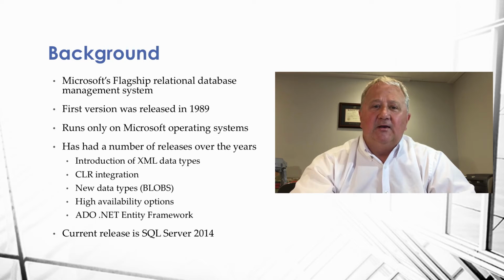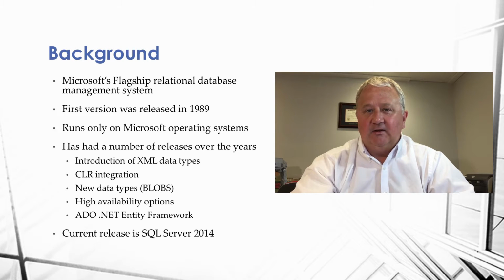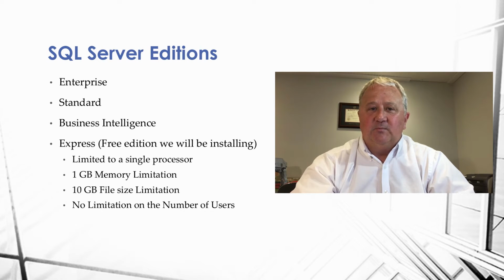Microsoft Development Essentials - Overview of Microsoft SQL Server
In this class I will give you an overview of the free software development tool that Microsoft offers, Visual Studio Community Edition, SQL Server Express 2014 and Visual Studio Online. I will show you how to download and install each of these tools and establish your development environment for .NET development. Microsoft offers some of the best developer tools and now you can get them for free! In addition, by using Visual Studio Online you can store your source code in the cloud and collaborate with a small team of developers for no charge. I will show you how to take advantage of this and other features of Visual Studio Online. After taking this class you will be able to set up a world class development environment and start developing code.